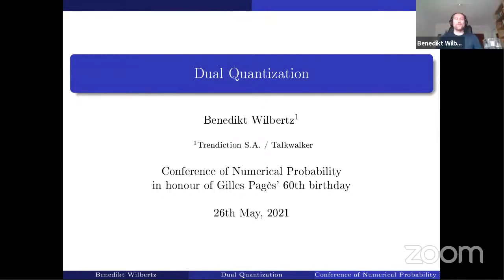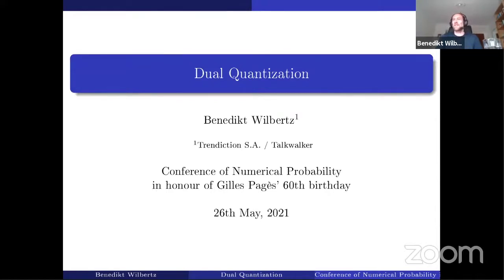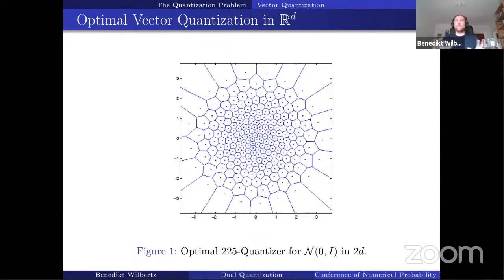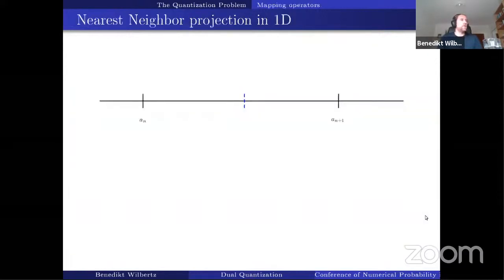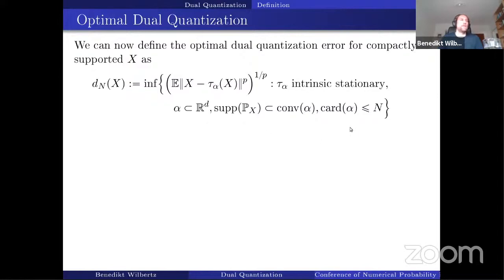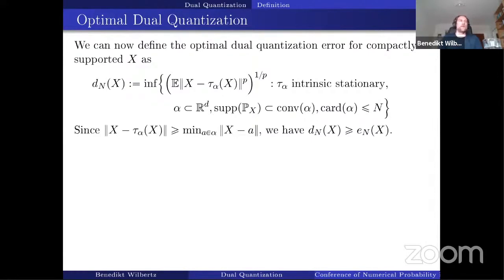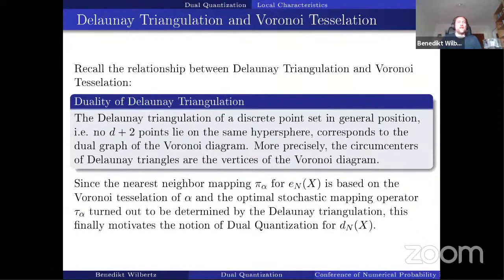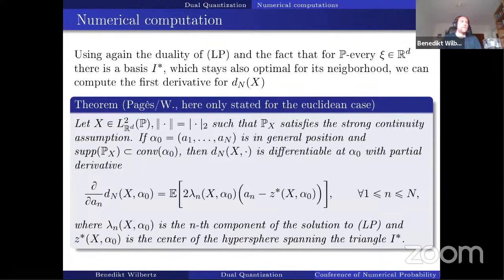Benedikt Wilbertz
Dual quantization.
Conference of Numerical Probability in honour of Gilles Pagès' 60th birthday